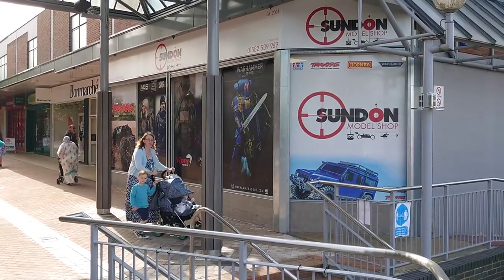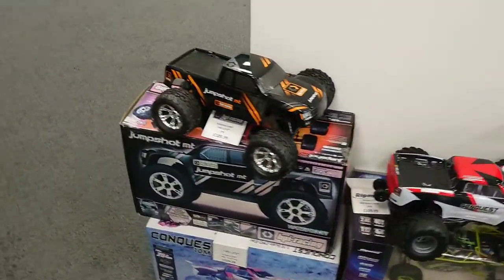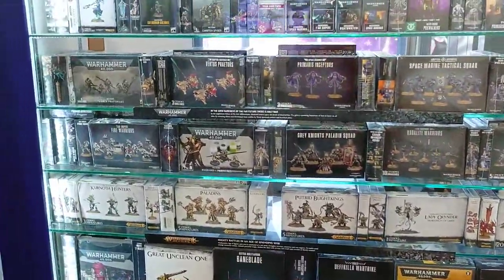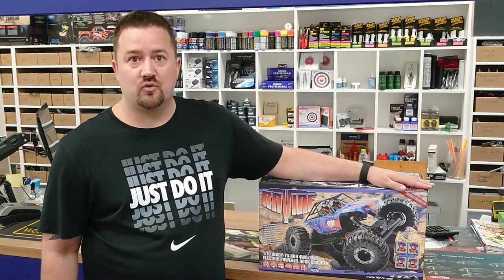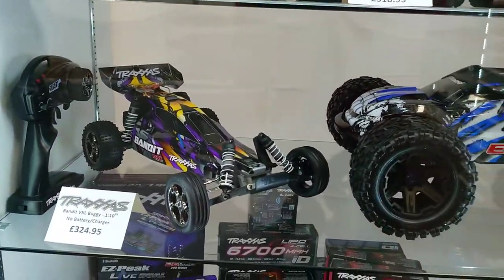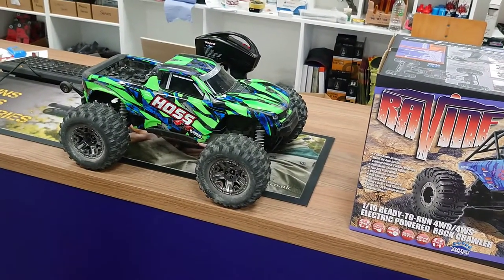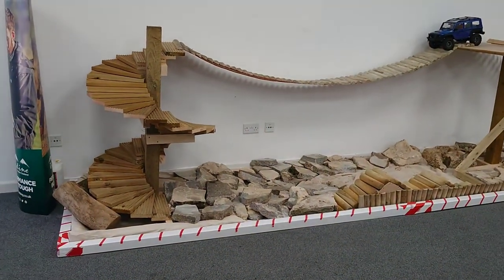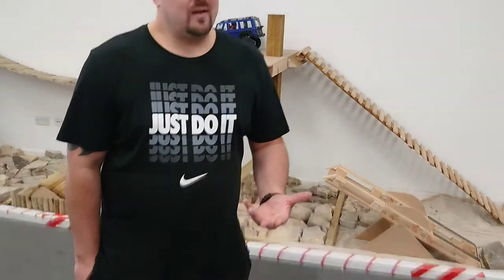Podcast - Sundon Models an Intro & Interview with owner Neil Hunter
Today's video features my first visit to Sundon Models, at their new shop (been open 3 weeks) in the Quadrant, Dunstable.

I have a chat with the owner Neil Hunter, and has added content on the Haboa DC1 crawler at the end.

Links:-
Sundon Models

BERCC